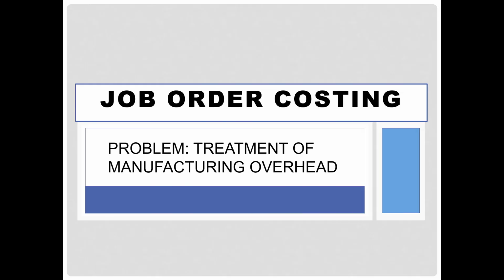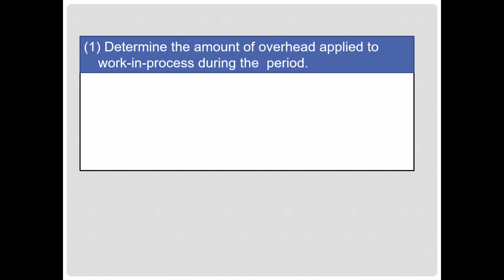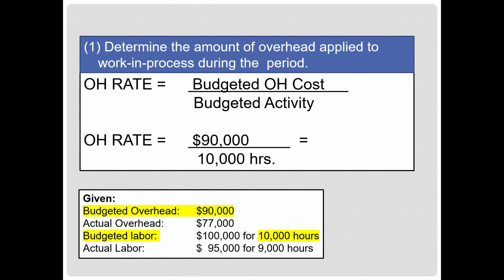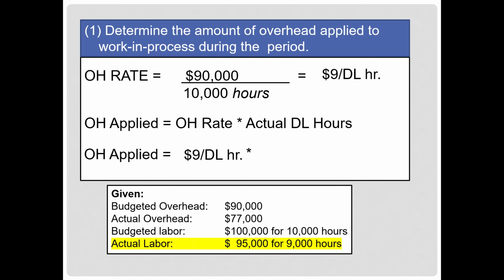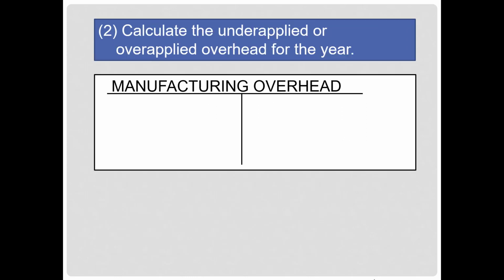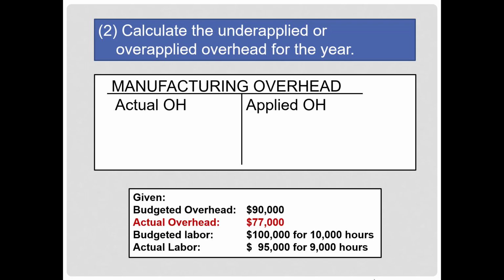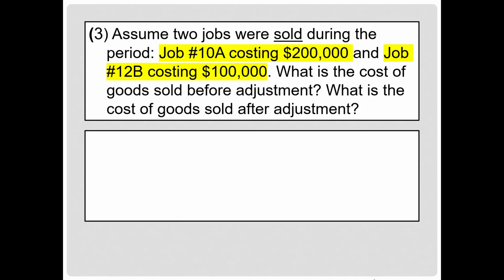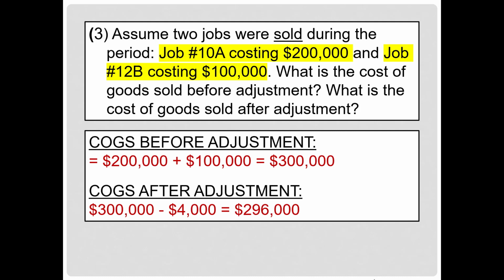CH 02 Problem Treatment of OH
PROBLEM PRESENTATION-Treatment of Manufactured Overhead